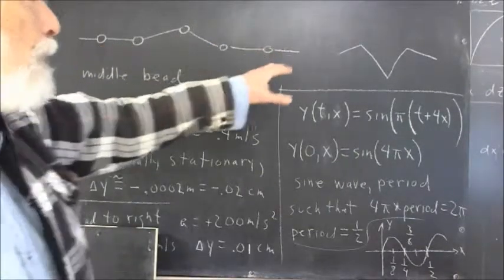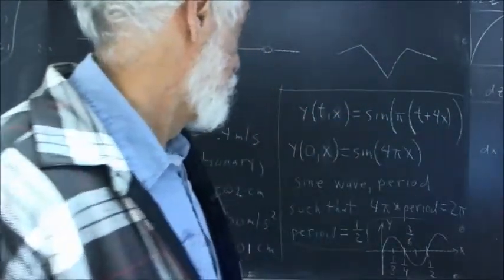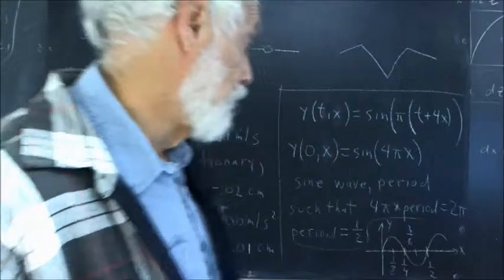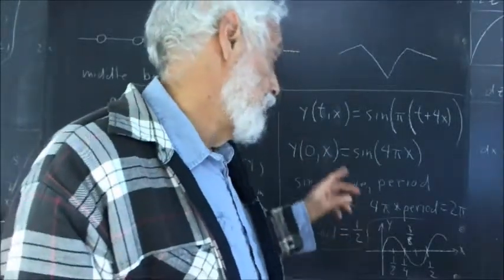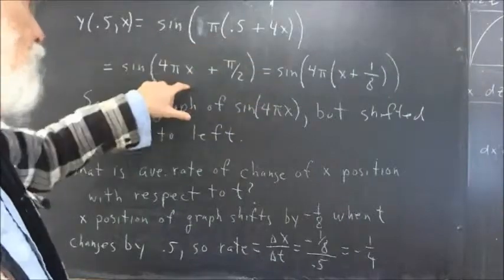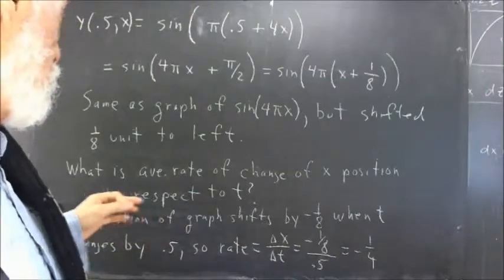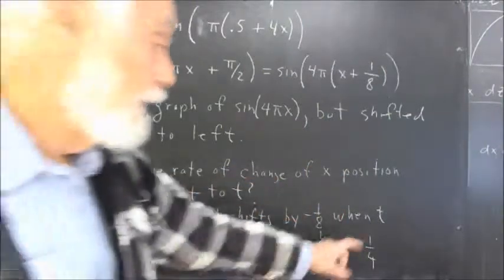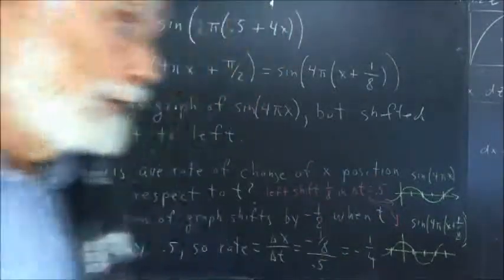232 054 transverse displacement y as function of x and t effect on y vs x graph of increasing t pr